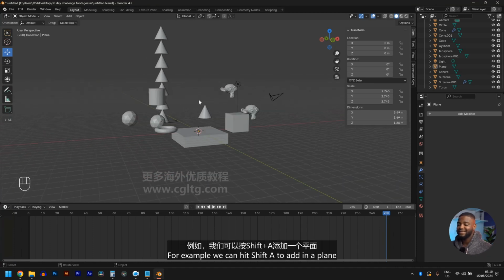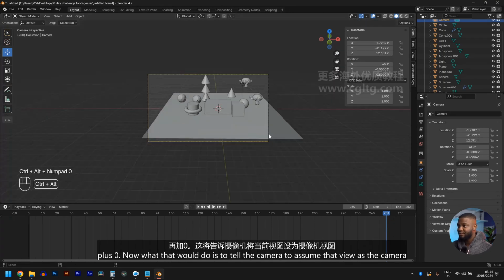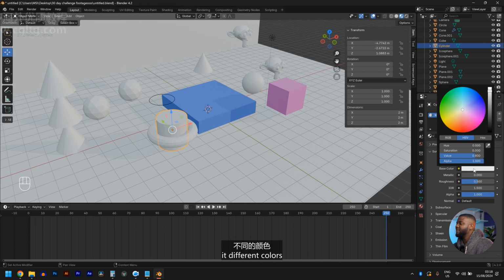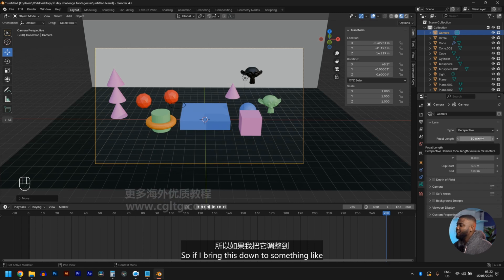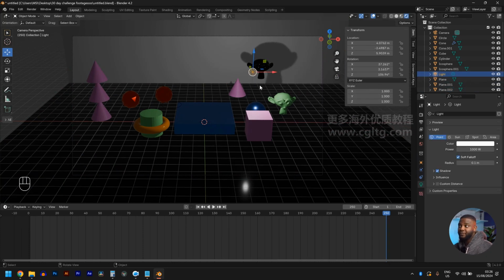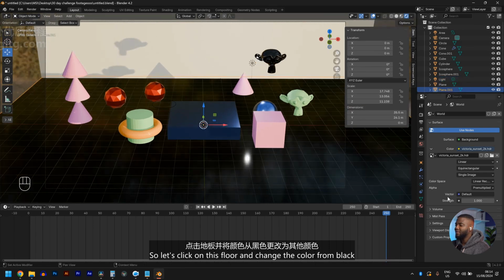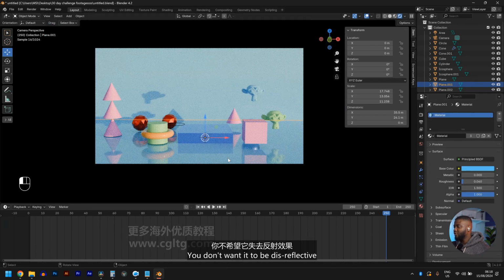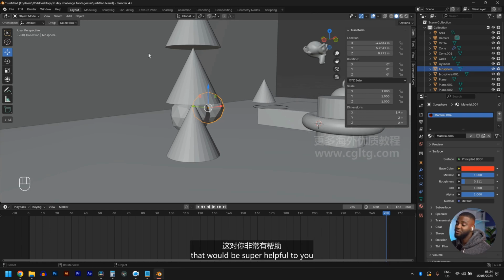.b.5 Создайте базовую сцену